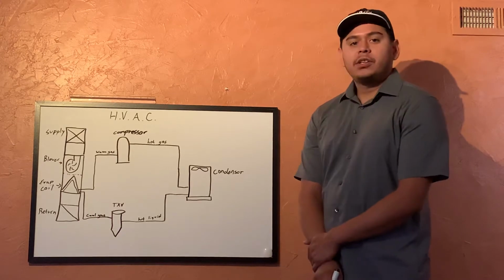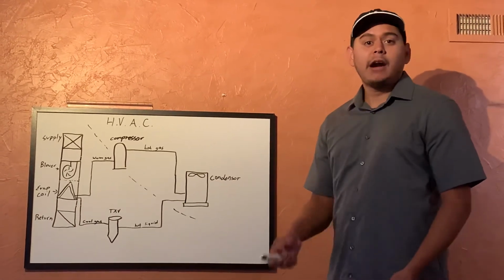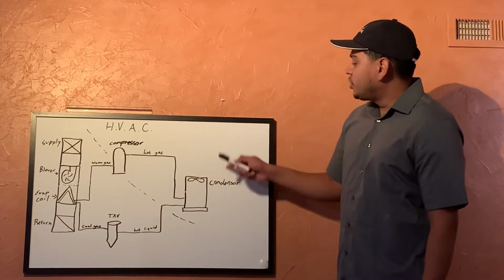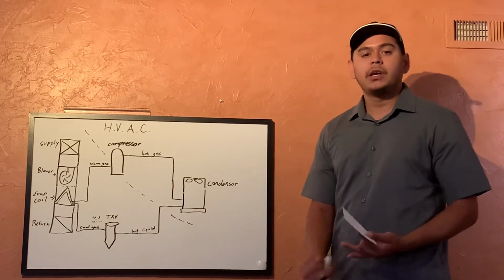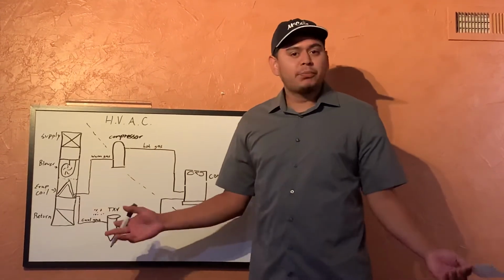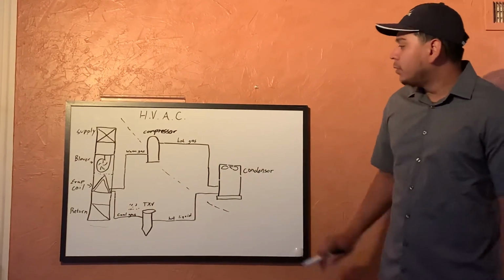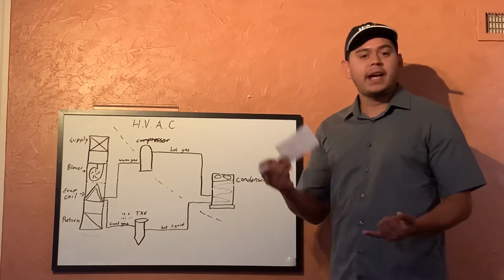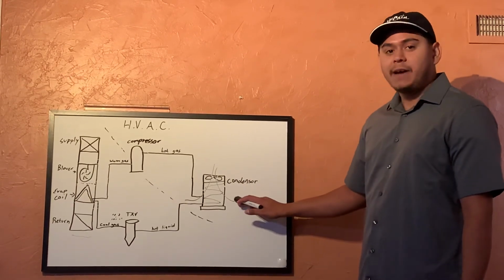Informative speech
Hvac With Edie